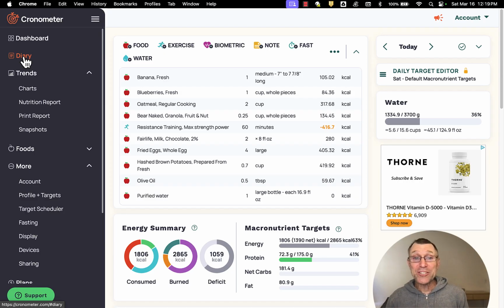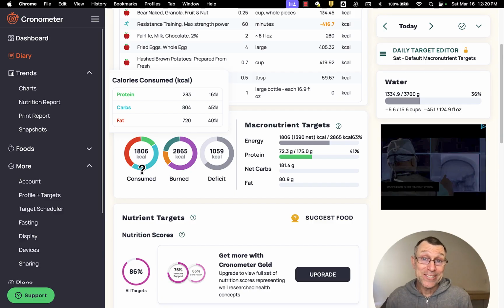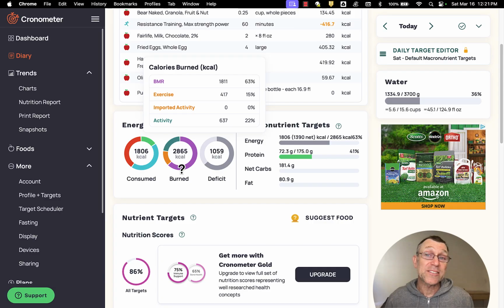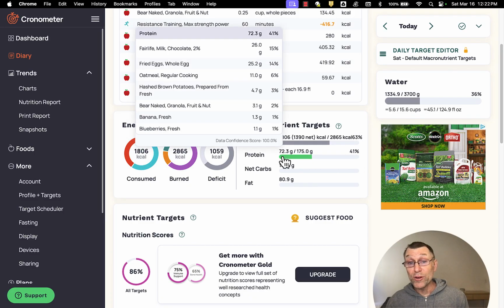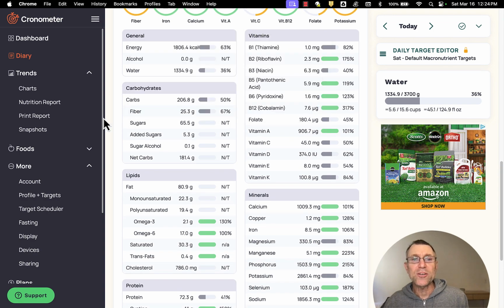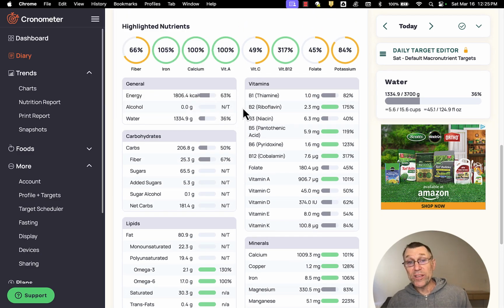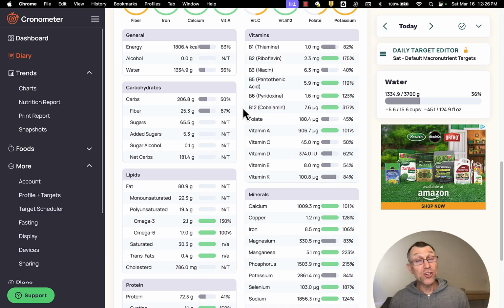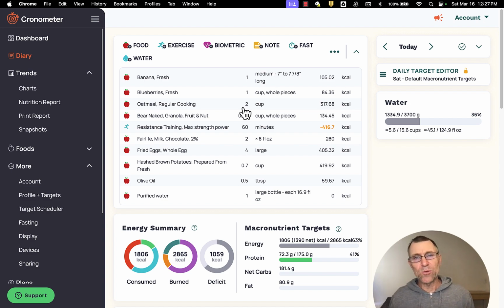DIET ANALYSIS 301 - Analyzing your Cronometer data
In this video, analyzing and evaluating data from Cronometer are discussed.